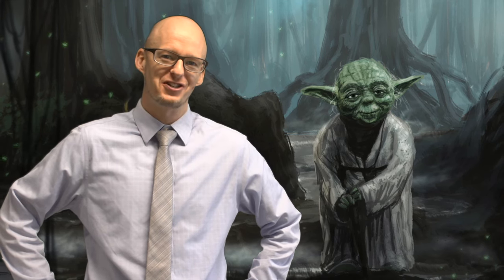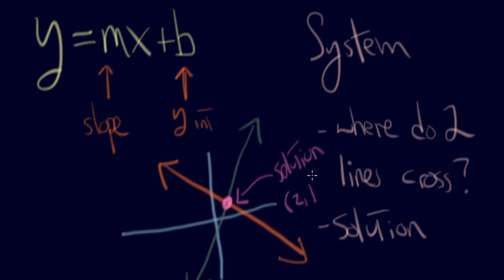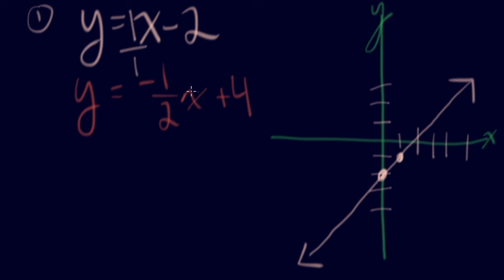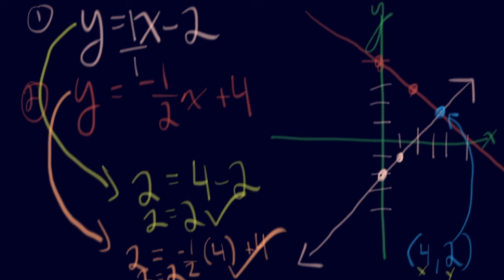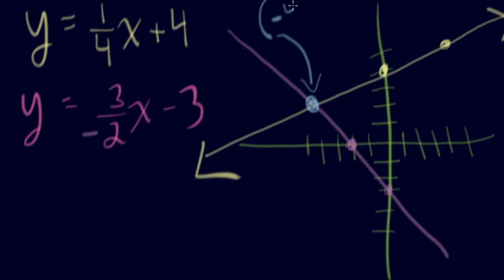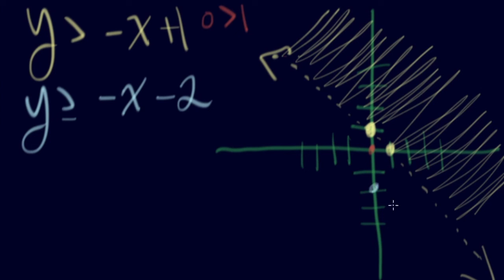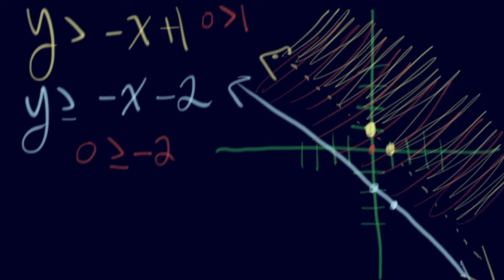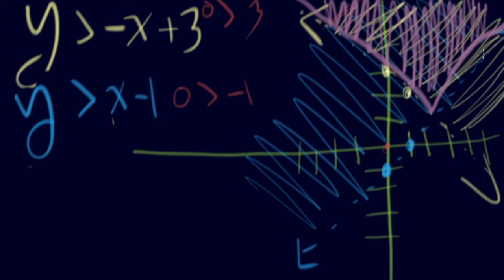Solving System of Equations by Graphing